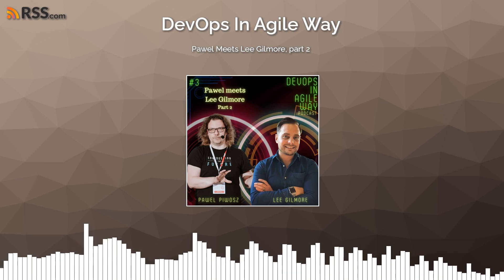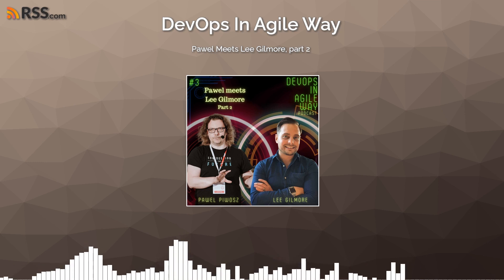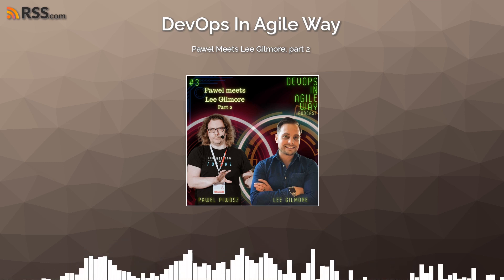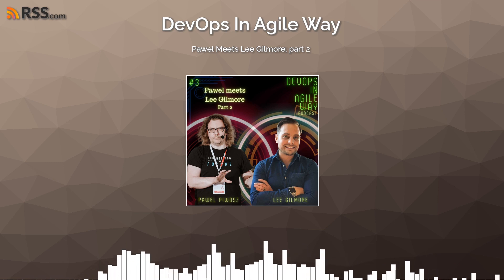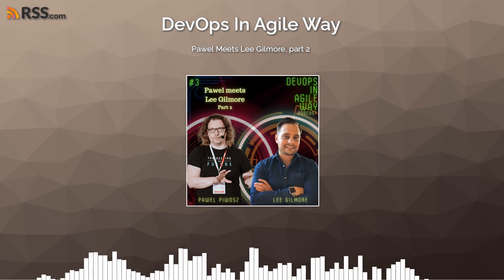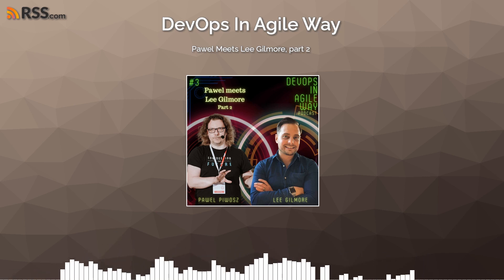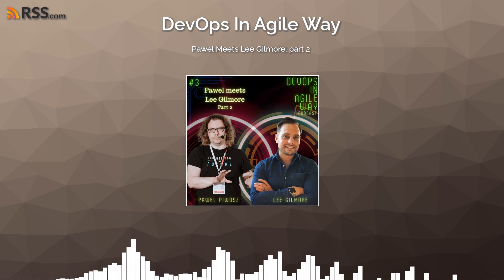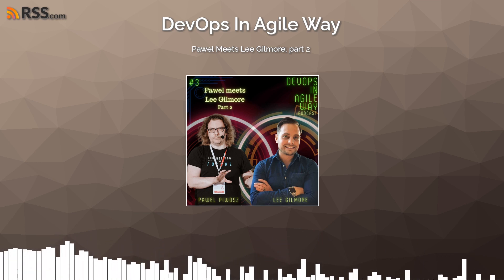Pawel Meets Lee Gilmore, part 2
I have the big honor and pleasure to introduce tou you Lee Gilmore. Lee is Enterprise Serverless Architect, content creator and AWS Community Builder and huge fan of Serverless.  I ask Lee to share with us his unique view on Serverless, Serverless Architecture, the art of knowledge sharing. And, well, we couldn't touch the topic of Amazon Prime and what happened there.In this episode we continue our chat about all these things and we start with his answer to vendor lock topic.Join Lee and me and enjoy the show!